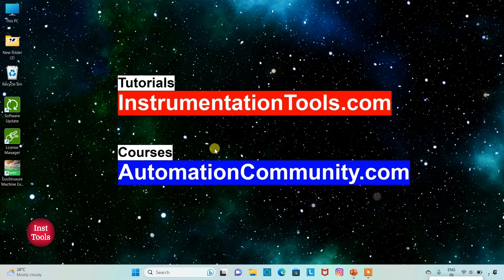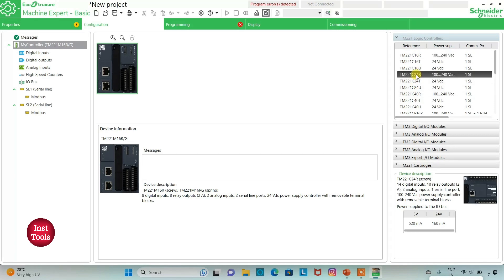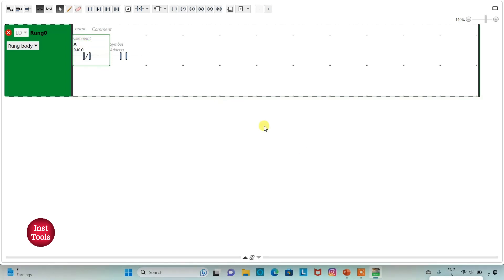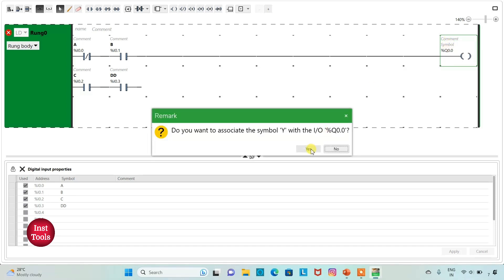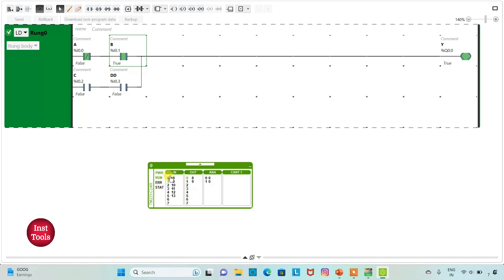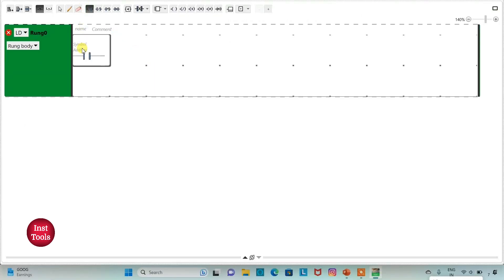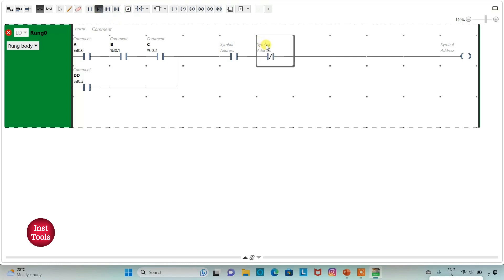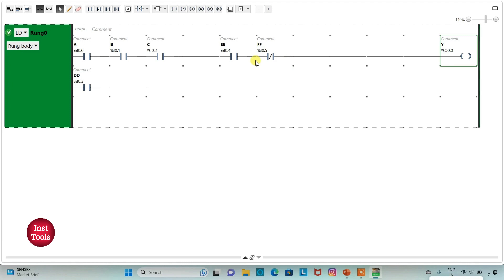PLC Programming: Translating Boolean Logic into Ladder Logic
In this video, you will learn the PLC programming for translating the boolean logic into ladder logic.